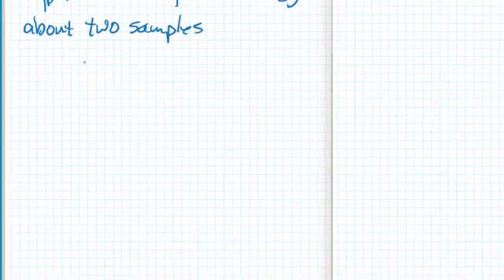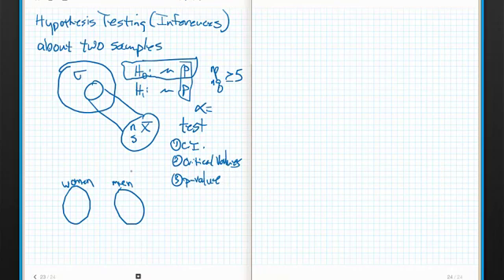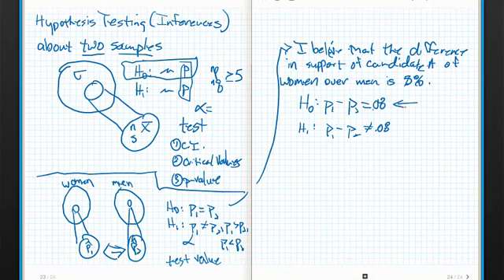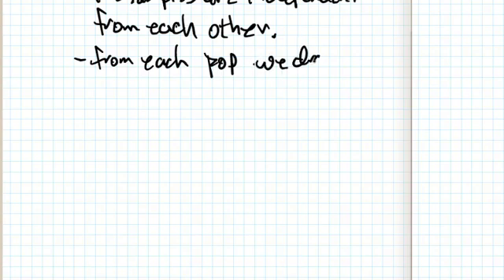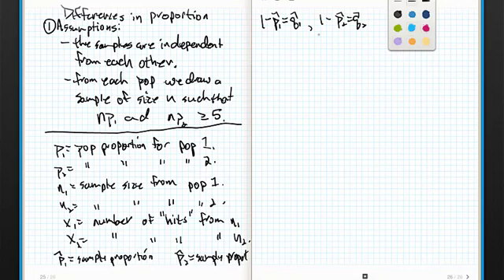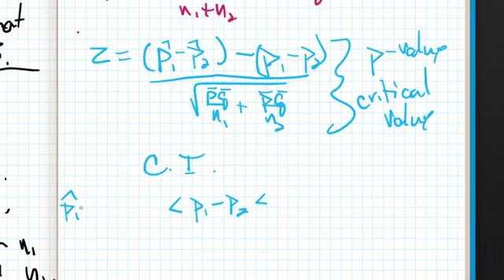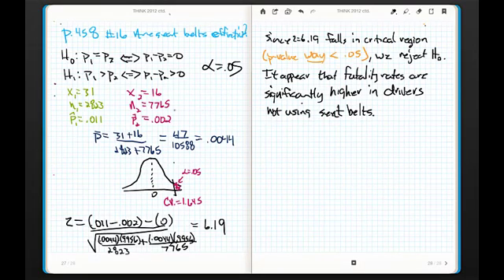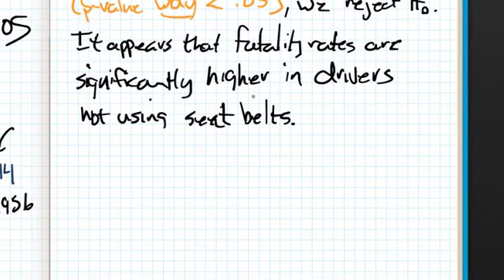Statistics Chapter 9.2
Inferences Around Two Sample Proportions